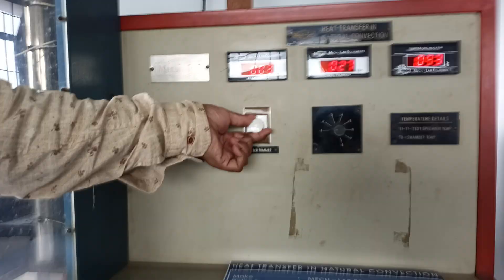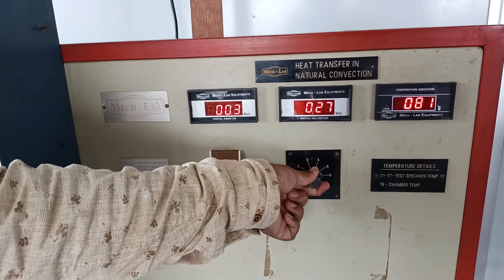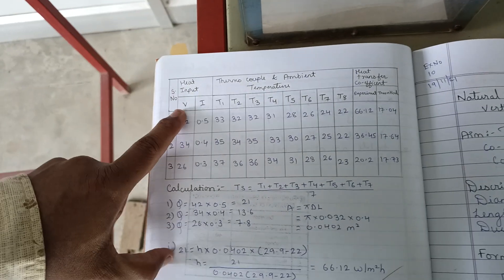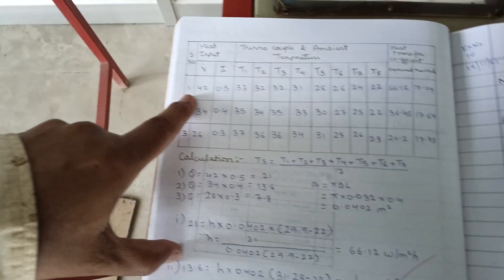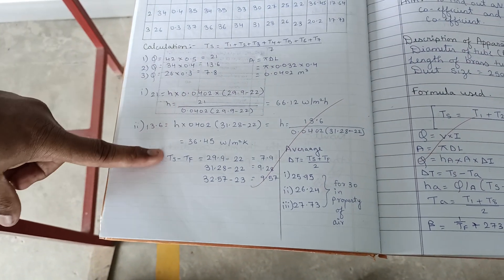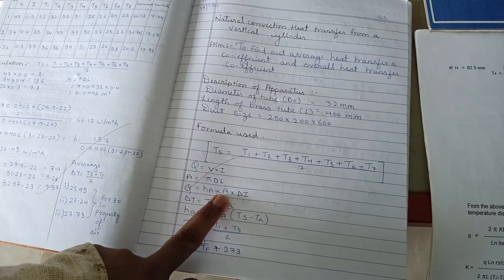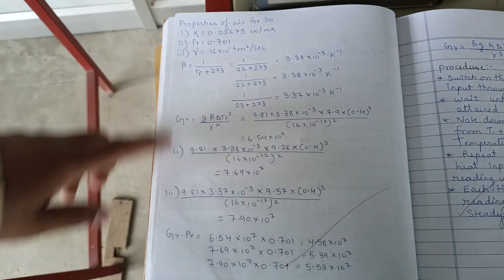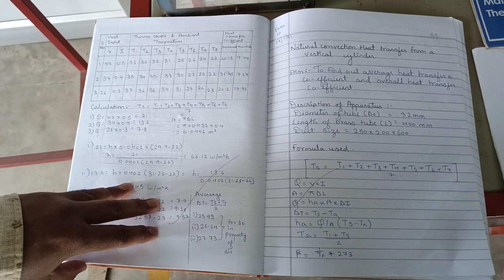Natural Convection on a Vertical Cylinder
This experiment aims to find the convection coefficient of a vertical cylinder when it undergoes a natural convection